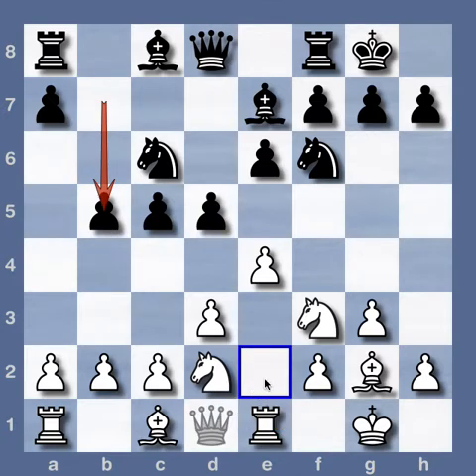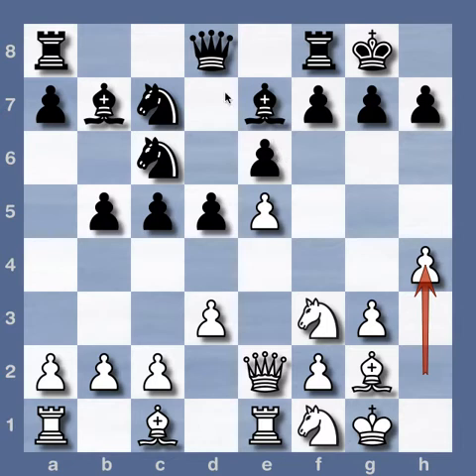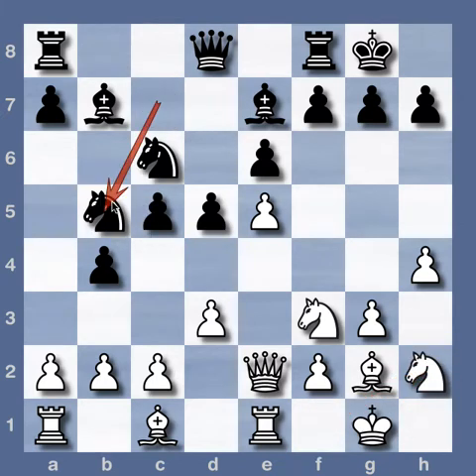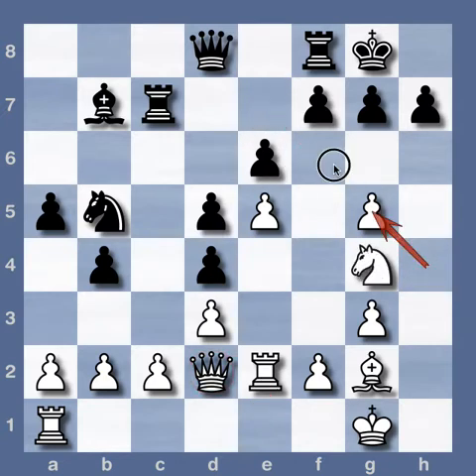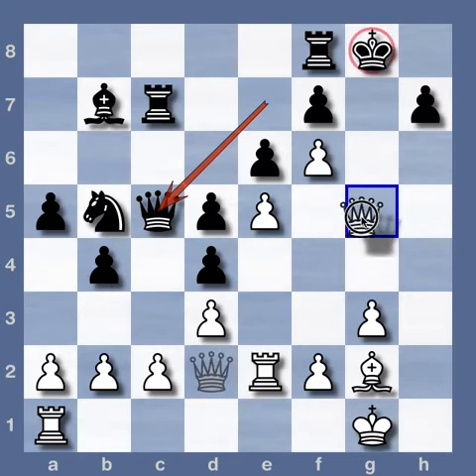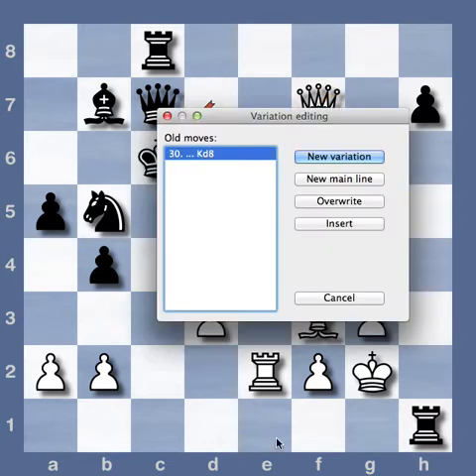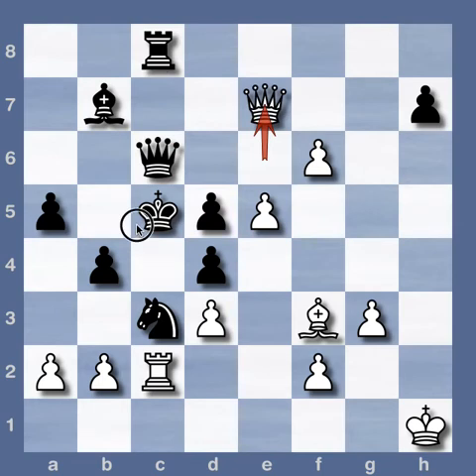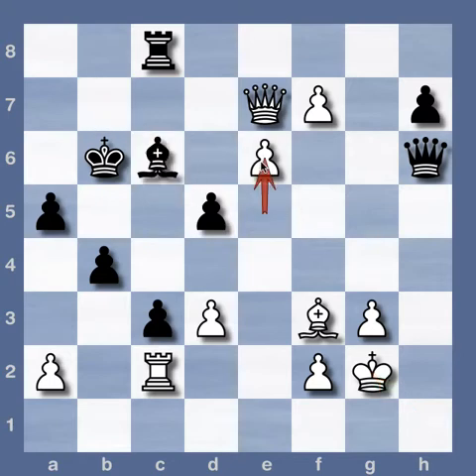Sfrums' tournament chess game 3